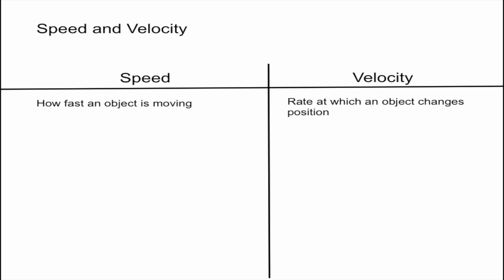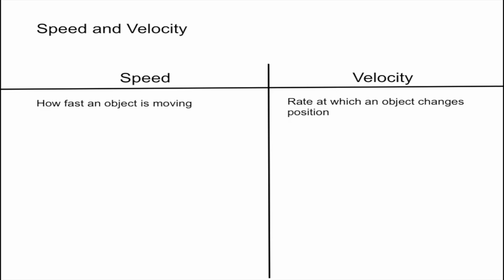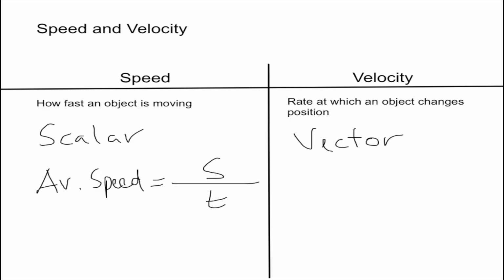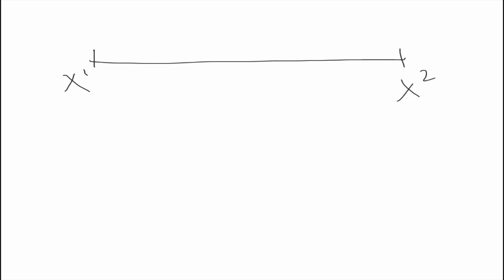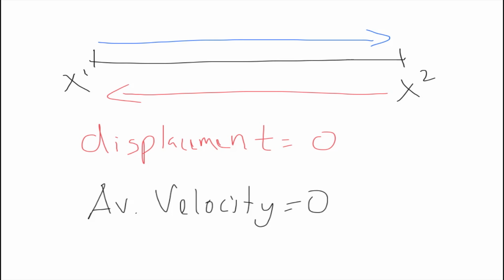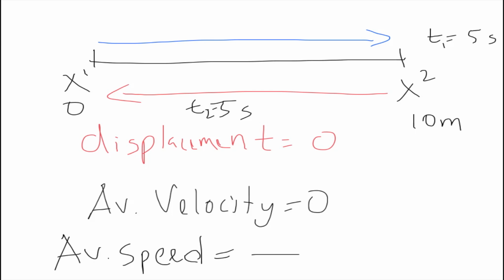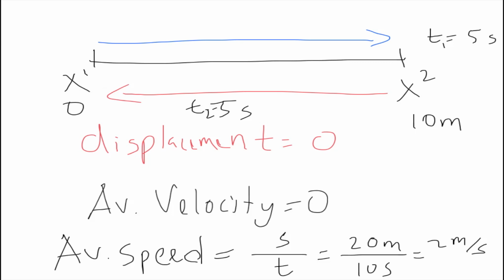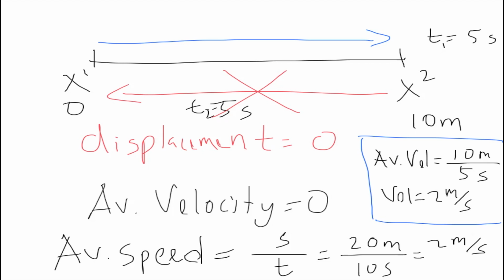Speed and Velocity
This video explains the difference between average speed and average velocity.